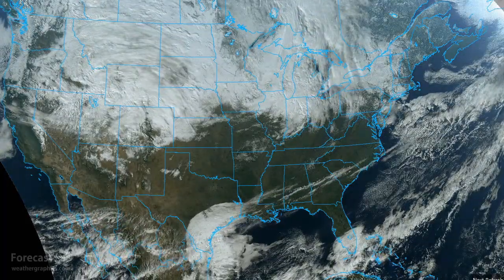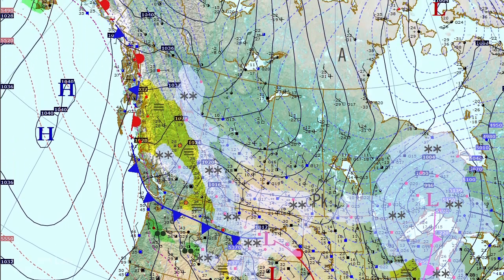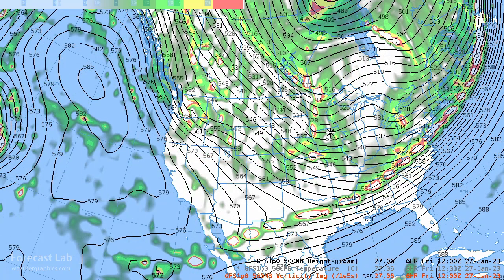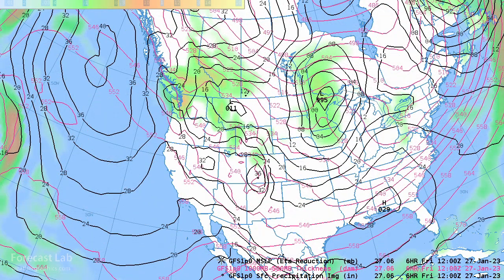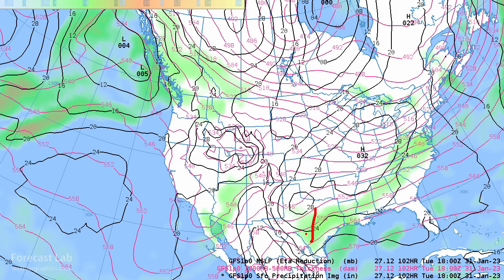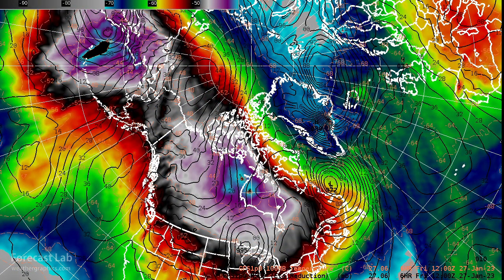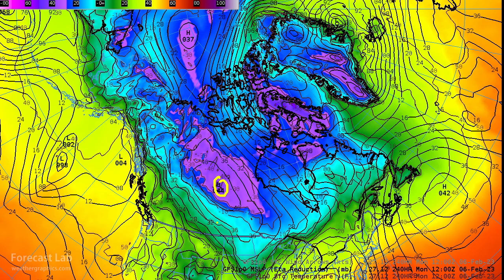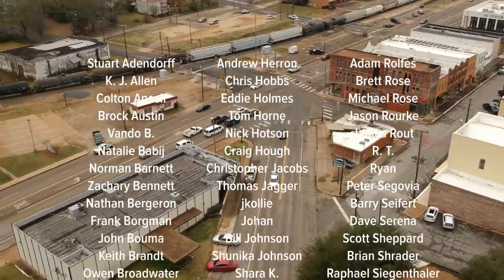Fri 1/27/23 - US weather | Prospects for arctic cold | Stratospheric warming [Forecast Lab]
Today we have a few tips and tricks for forecasting arctic outbreaks in the long term as we go over anticipated developments in Canada and the northern US next week.  Meanwhile northern New Zealand received record-breaking rainfall today; we'll take a rare look at weather across the world.

Thanks to our supporters for making this channel happen!

0:31 Surface analysis
3:00 Canada & Alaska
4:38 Nowcast: Pacific Northwest
5:46 Nowcast: Midwest
6:39 Upper forecast
8:25 Surface forecast
12:44 Europe forecast
14:01 Stratospheric
15:36 Arctic temperatures
17:21 New Zealand rain
18:10 US forecast
18:59 Closing